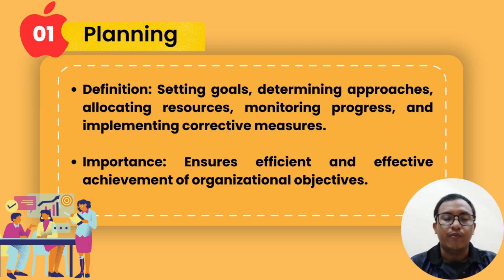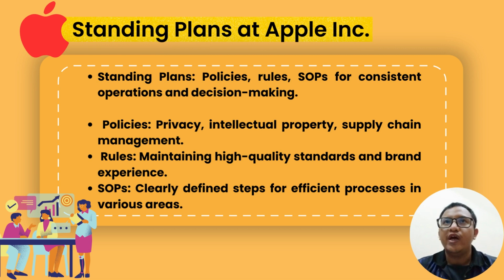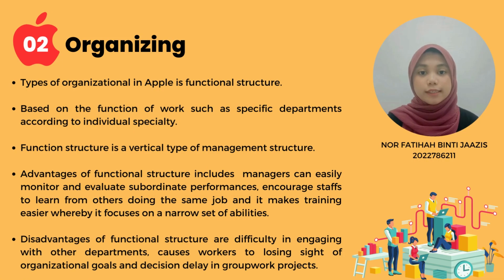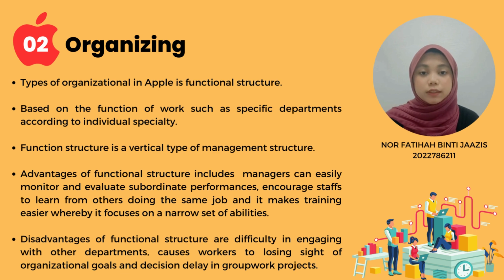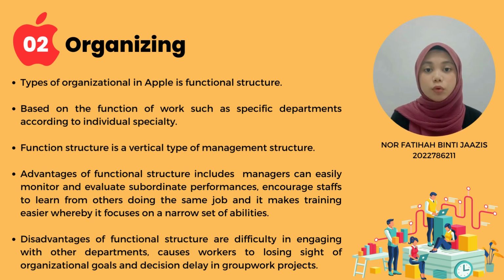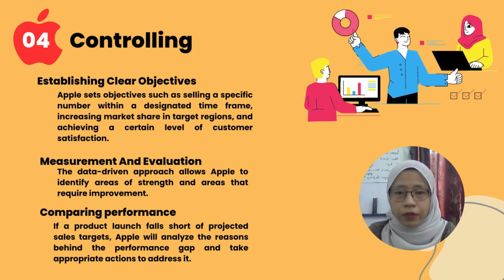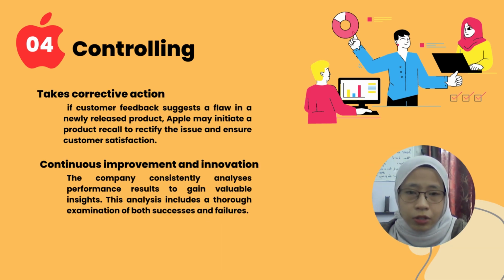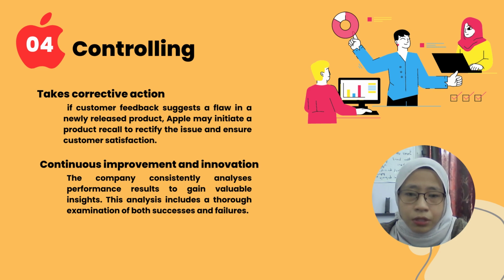Group Assignment 2 MGT400